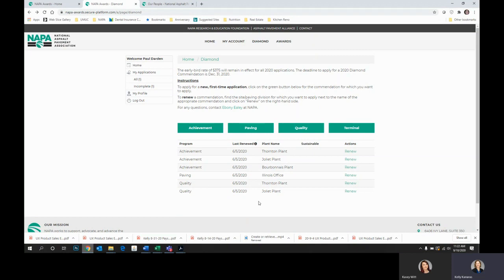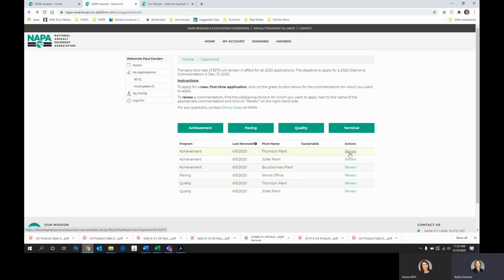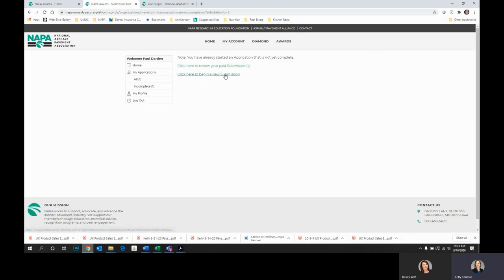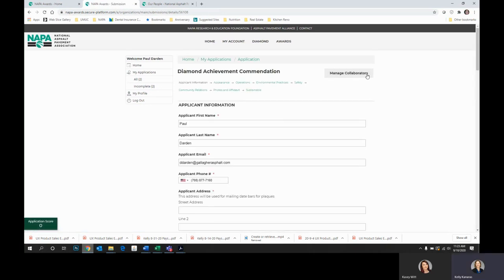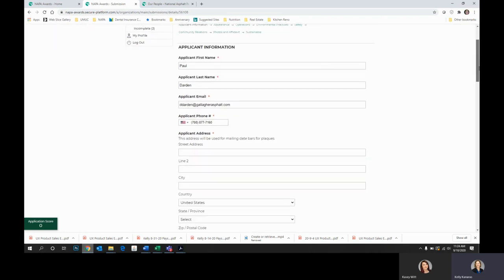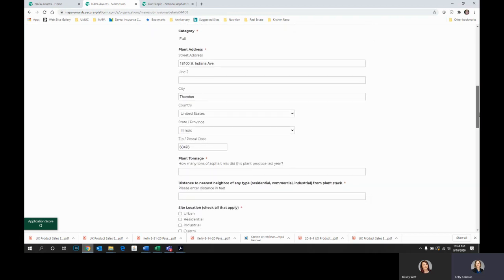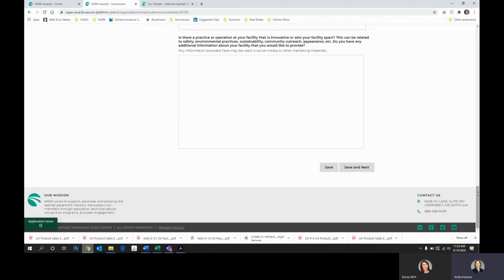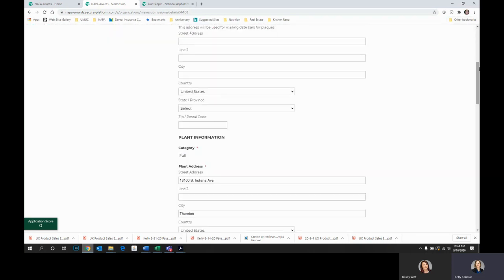New Features of Diamond Application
This video will demonstrate how to use some of the new features of the Diamond Commendations on the new application platform.